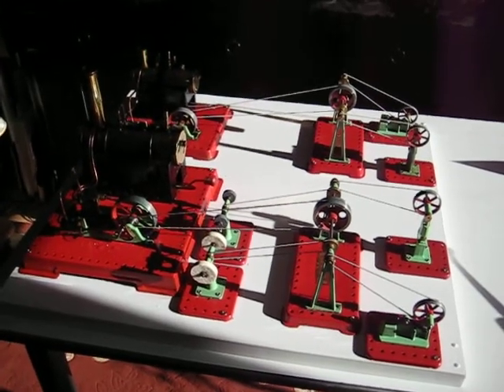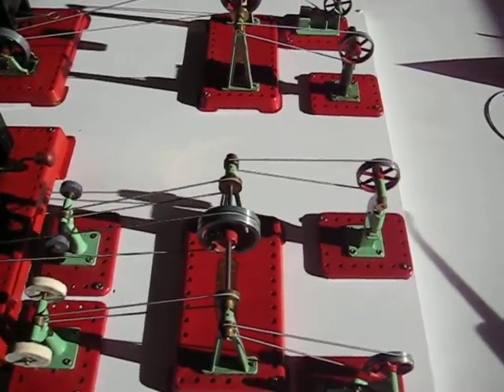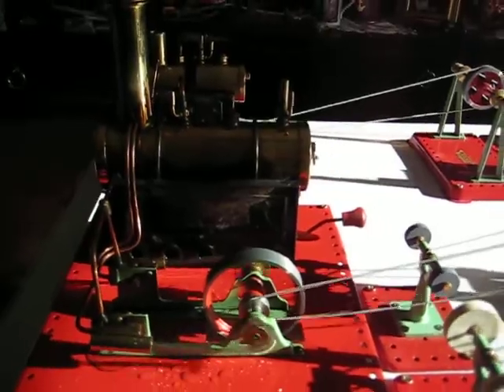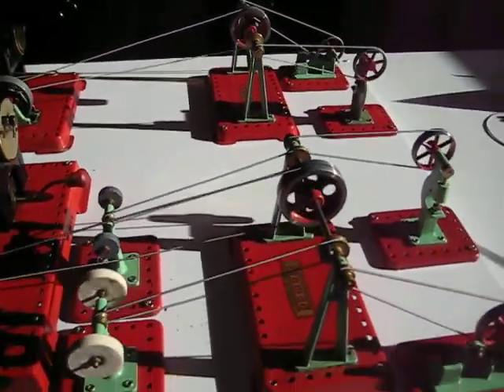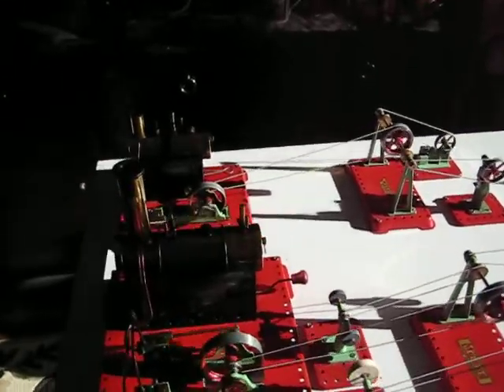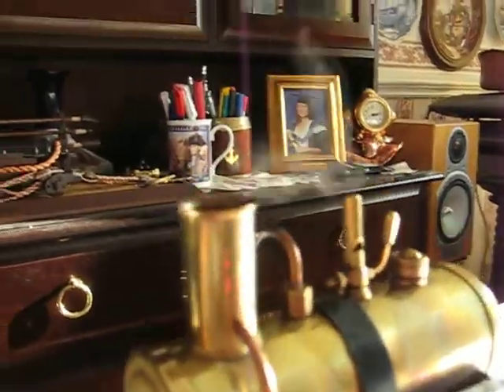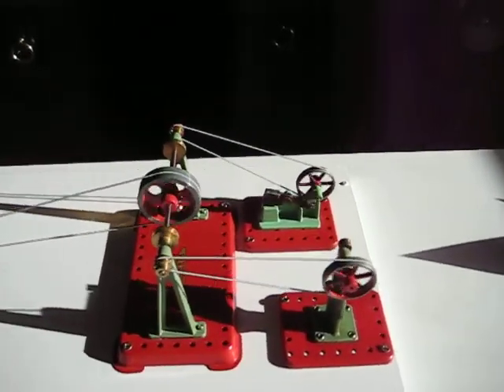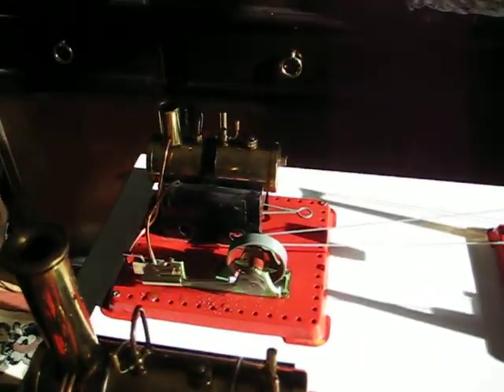Mamod SE2 and SE3 steam engines running.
This is a short video showing my Mamod steam engines. The engines consist of an SE2 and an SE3 both powered by steam using methylated spirits to fire the steam generating boilers. The SE2 dates from around 1965 and my SE3  between 1957 and 1965. I recently mounted the engines along with lineshafts and working tools on a 2ft (600mm) baseboard.